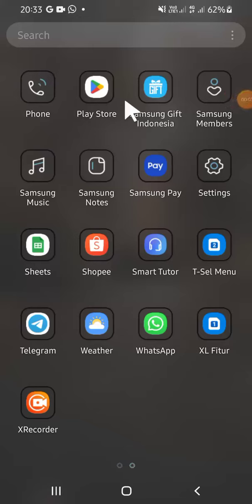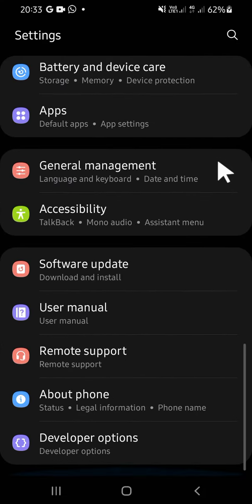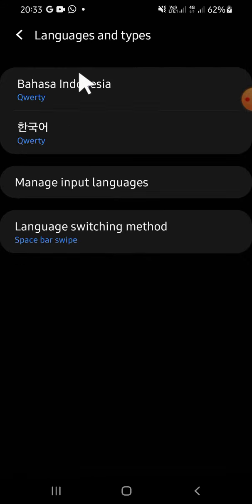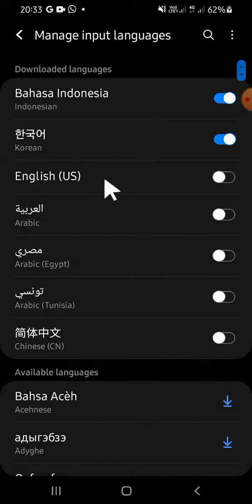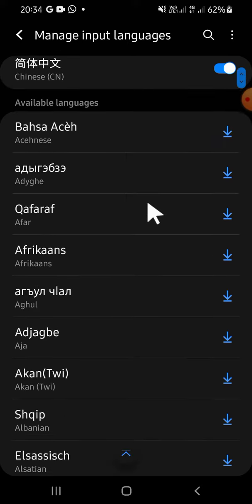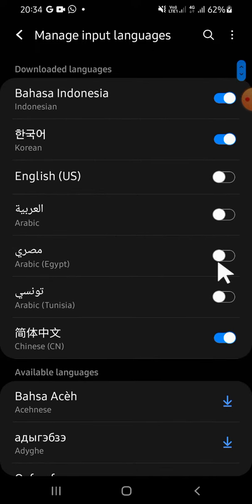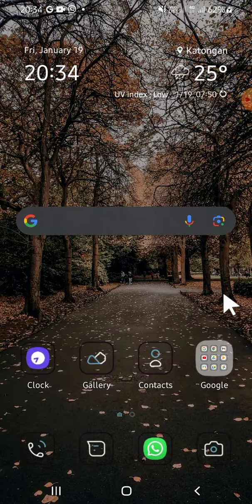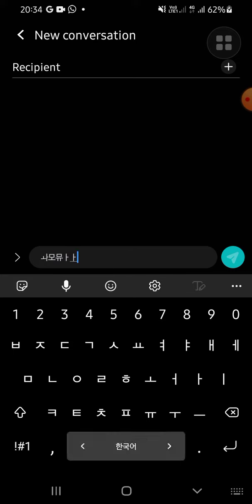💲 SIMPLE STEPS: How to Type in Another Language on Android Keyboard? Easily Change Keyboard Language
Break language barriers on your Android device! In this easy-to-follow tutorial, we'll guide you through the simple steps of changing the keyboard language on your Android, allowing you to effortlessly type in multiple languages with just a few taps.